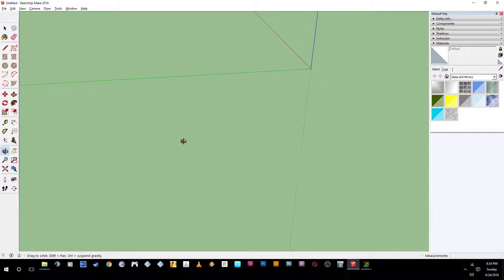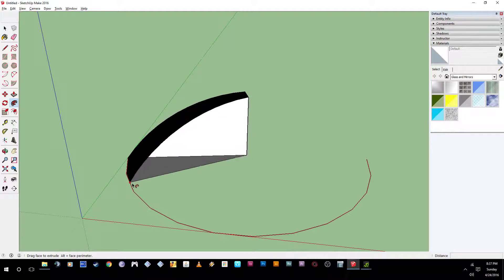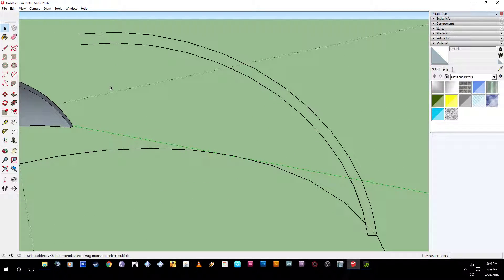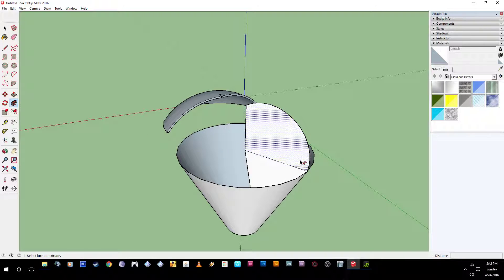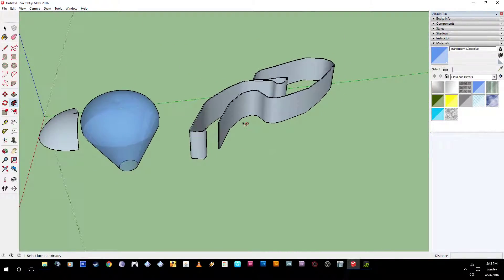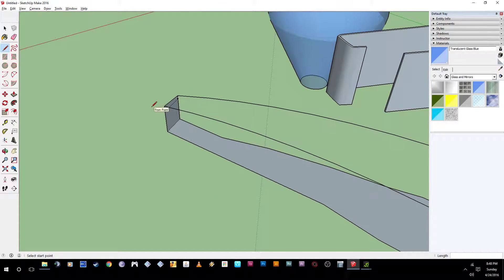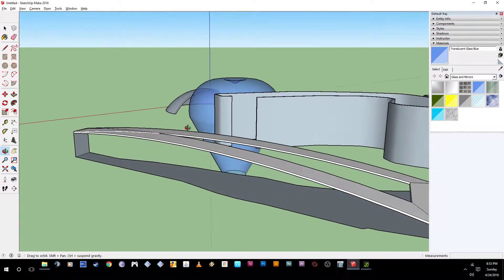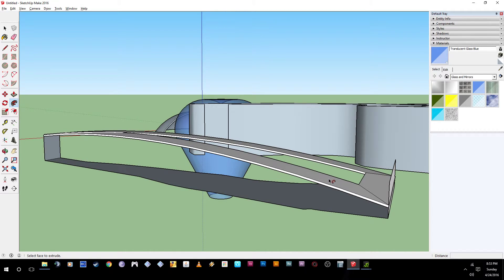Google Sketchup - Using Arc and FollowMe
Here I go over the basics of the Arc and FollowMe tool. I throw in a couple of extra items but not as in depth.

FollowMe tool is a complex tool that works when everything is set up correctly, and can destroy your project if it is not set up correctly. You will see when it is effective, and when it is not. It is definitely a tool to explore with.